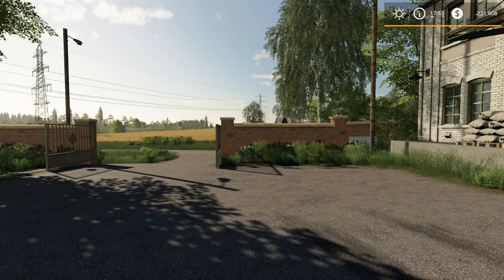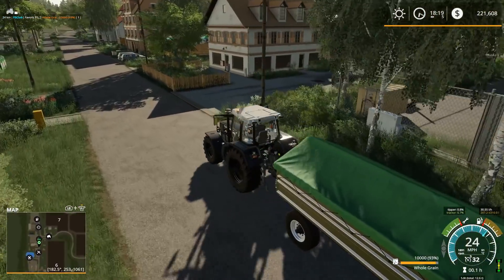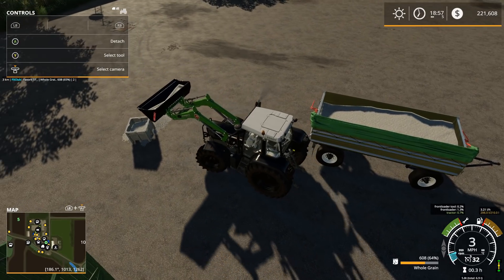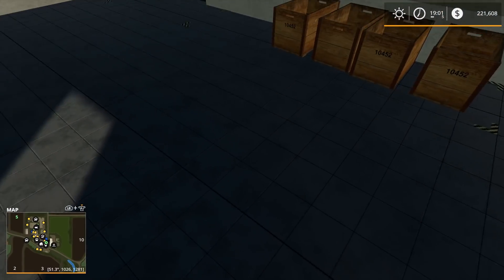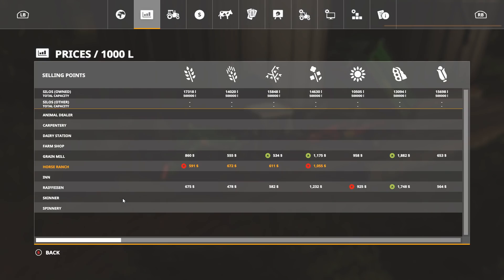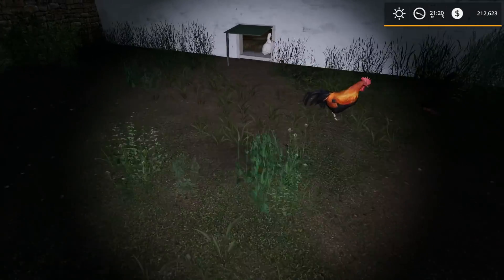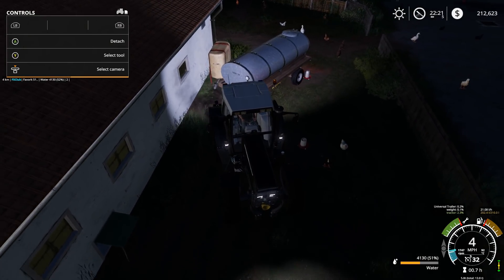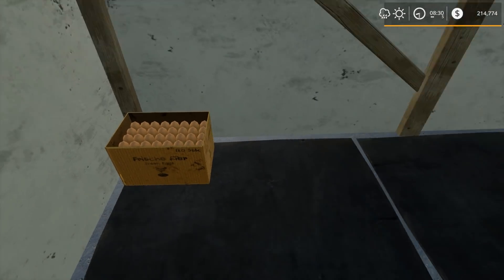QUACK QUACK QUACK | Farming Simulator 19 | HOF Bergmann Let's Play Episode 3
PSN Name: FSClub619
Xbox Gamertag: FSClubXbox
Steam: Farmingsimulatorclub

          16GB DDR4 Memory 3000mhz
          GTX 1080
          120gb SD
          1 And 2tb HDD